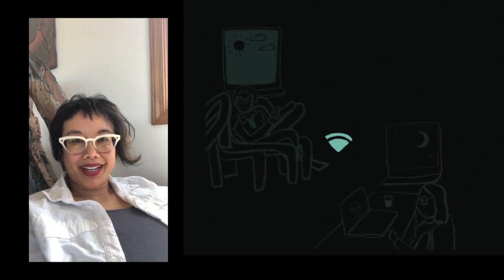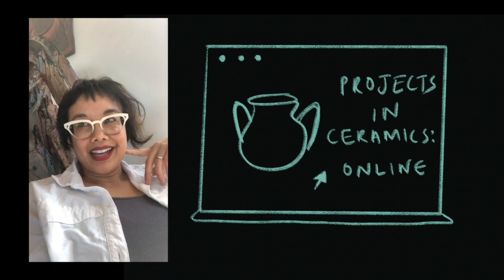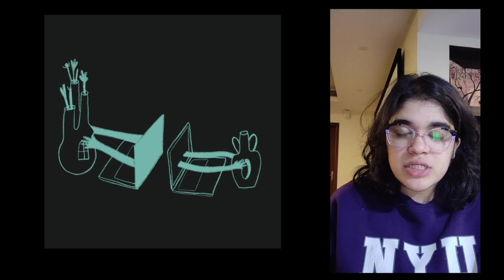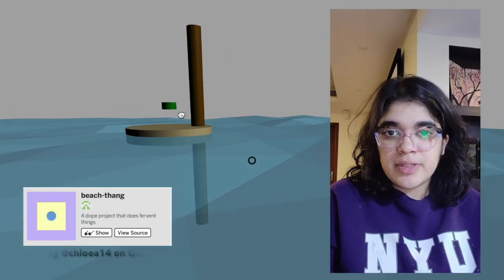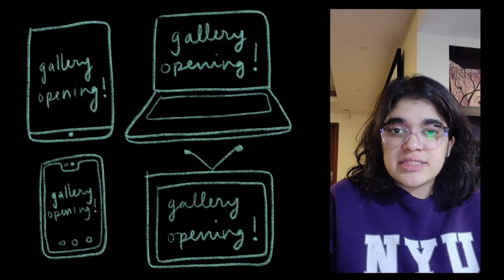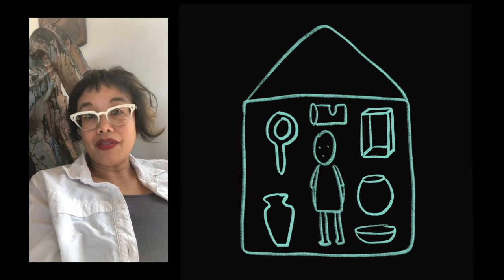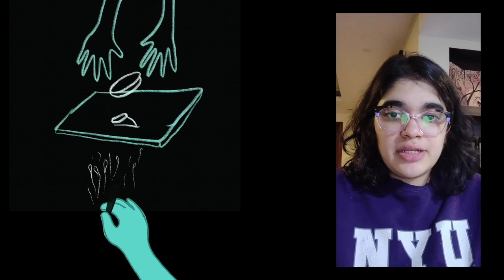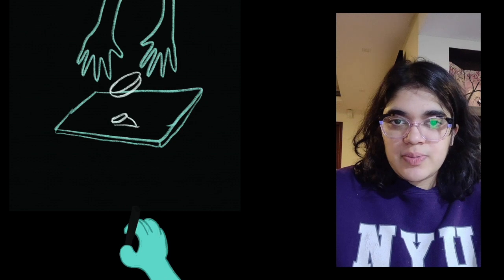Ceramics Classes Move Online | NYU Steinhardt Department of Art and Art Professions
NYU Steinhardt Department of Art and Art Professions' Ceramics Professor Linda Sormin and student Rhea Barve imagine new ways to work together, exchange ideas and labor in their class "Projects in Ceramics."

About the NYU Steinhardt Department of Art and Art Professions:
Located in New York's Gramercy , the Department of Art and Art Professions serves as a vibrant site for artistic experimentation and intellectual exchange. The Department draws upon a faculty of acclaimed artists, scholars, and critics. We offer programs and courses that integrate technical skills with theoretical understanding within the context of a world-class university setting.

BFA and MFA programs in studio art are interdisciplinary, and combine cultural theory courses with facilities in painting, printmaking, sculpture, photography, computer art and design, video, ceramics, metalsmithing, and installation. The department’s MA programs include Art + Education, Visual Arts Administration, Costume Studies, and Art Therapy. New York City’s galleries, museums, schools, studios, and performance spaces, from Chelsea to Brooklyn and the Lower East Side, are an integral part of New York University’s campus, as are the university’s vast intellectual and academic resources.